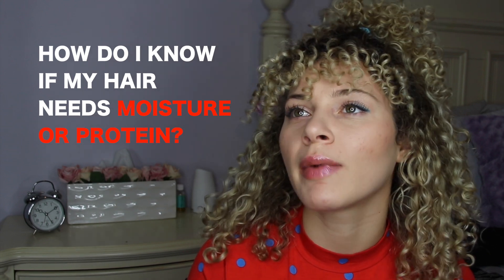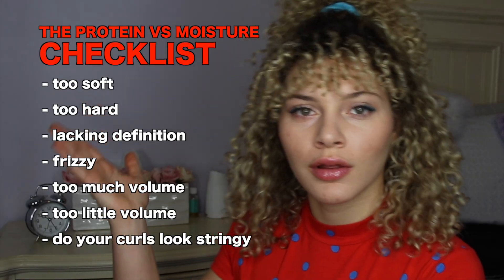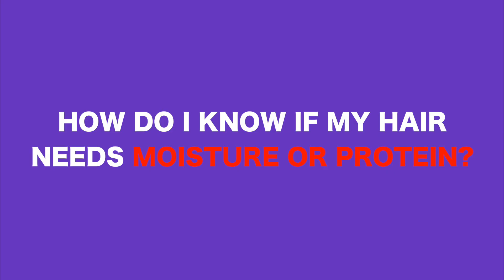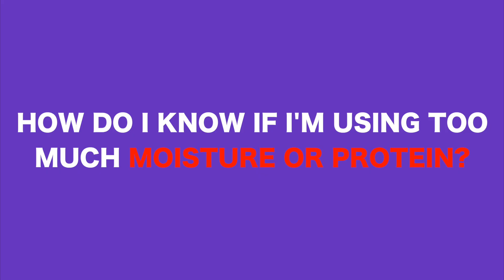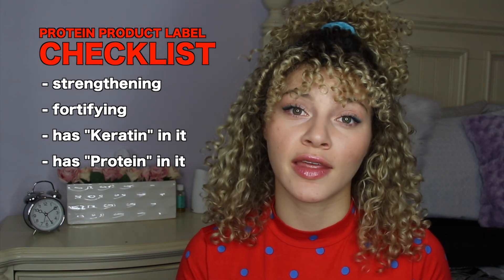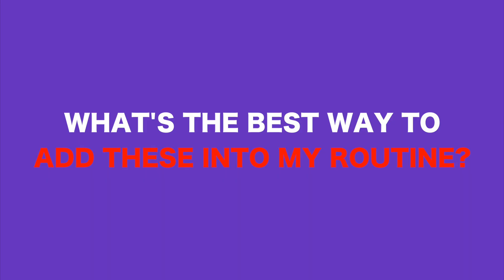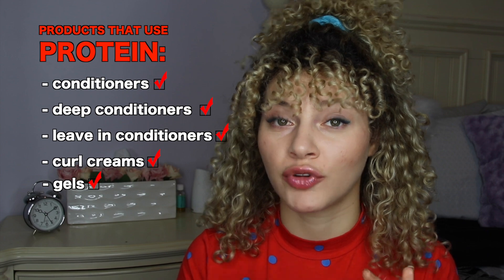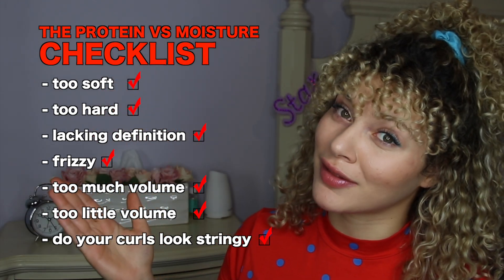DOES MY CURLY HAIR NEED PROTEIN OR MOISTURE?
Answering the 4 most common questions about protein and moisture for curly hair: How do I know if my hair needs moisture or protein? How do I know if I'm using TOO MUCH moisture or protein? What will adding protein do to my hair? What's the best way to add protein or moisture into my routine?

I hope you guys enjoy this video! And if you have any further questions, please leave them down below. See you next Tuesday xo

An updated video to further explain what is protein/moisture balance, how to achieve it, what the ingreients are, and more. Check out the new video for all the in-depth info!